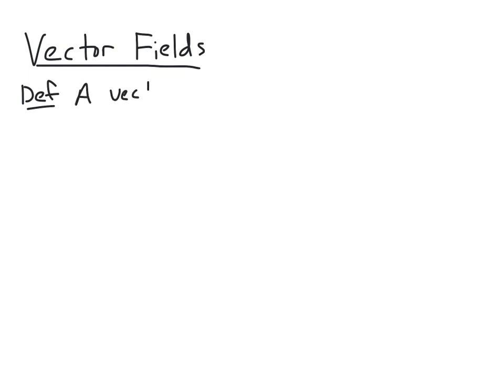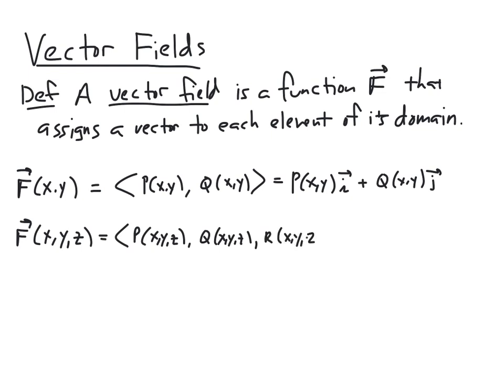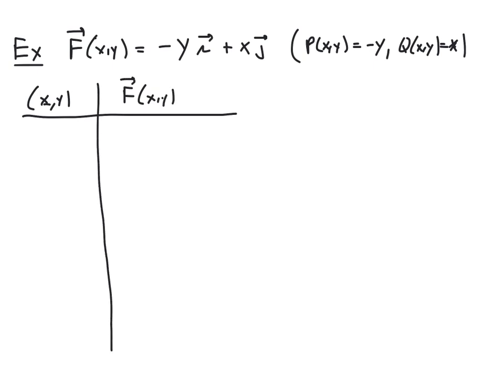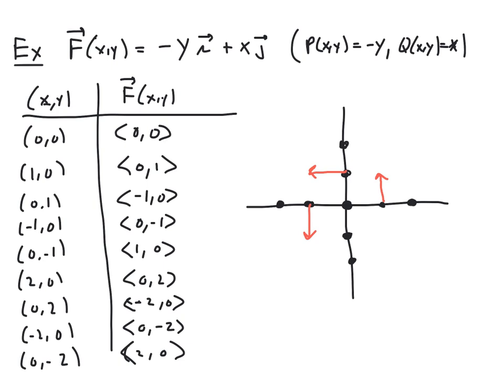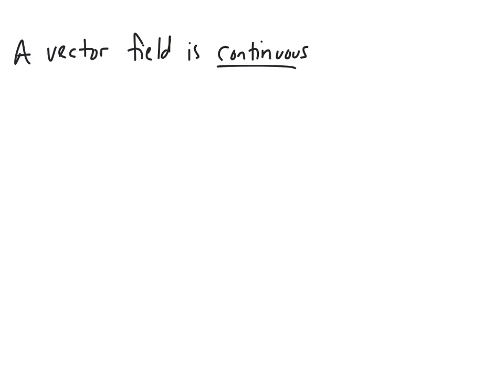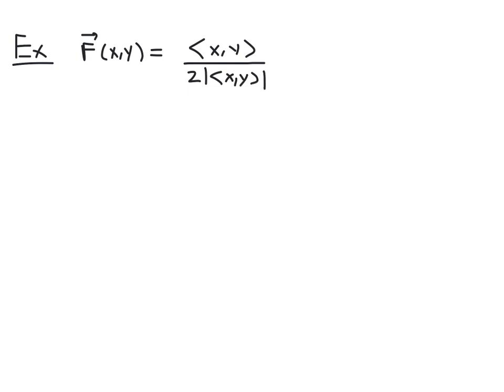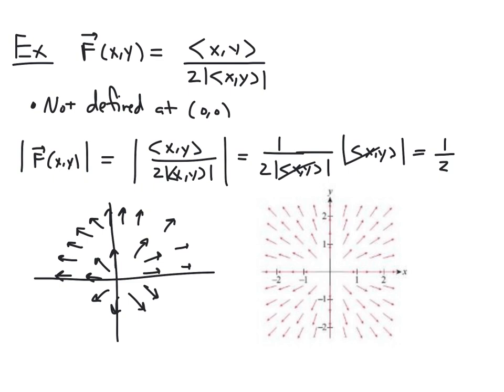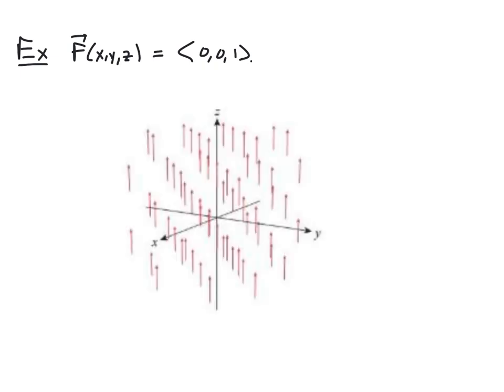Vector Fields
An introduction to vector fields with some examples.